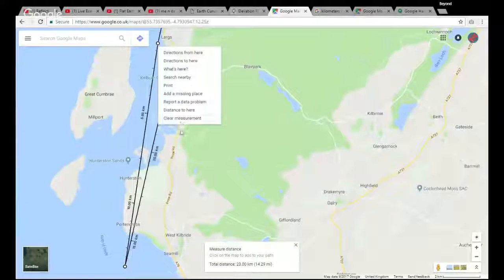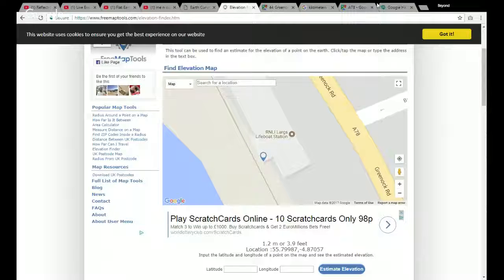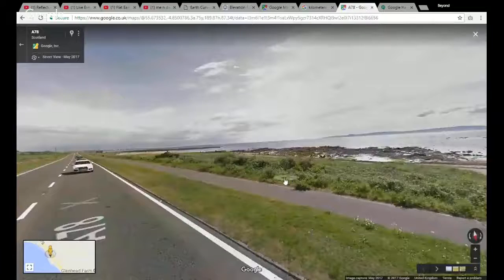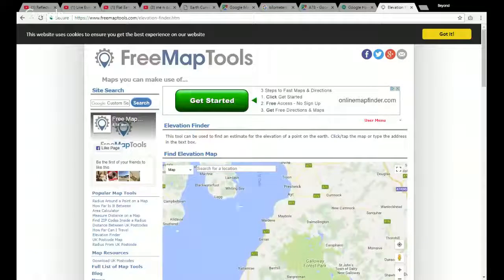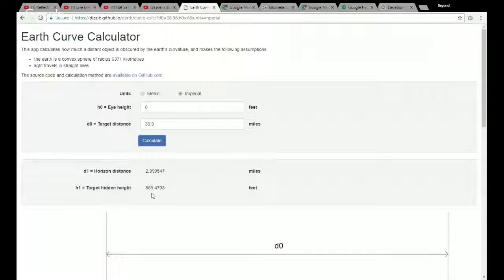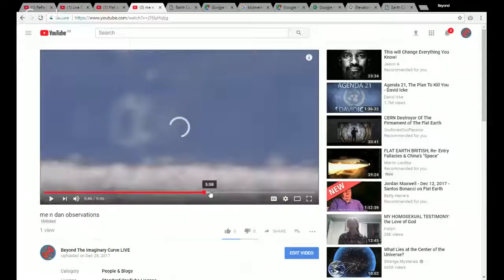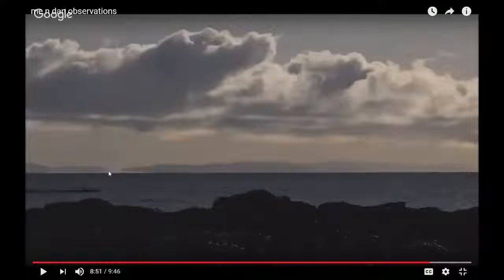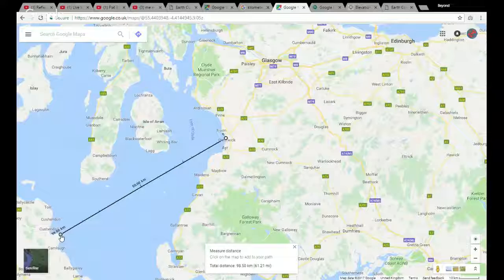Proof there's NO curvature of Earth - mirrored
Undeniable facts that the Earth is flat. Water finds it's own level, the earth is 70% water and gravity is just a theory. It's flat folks!